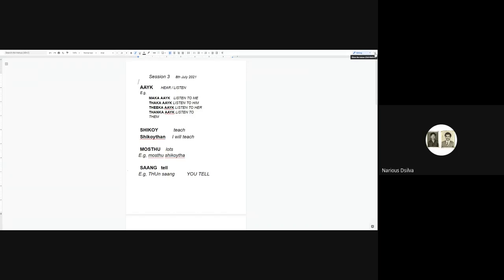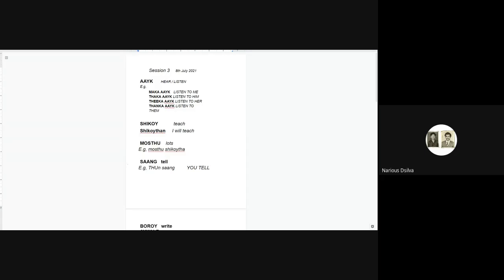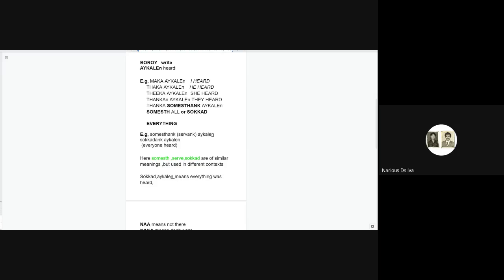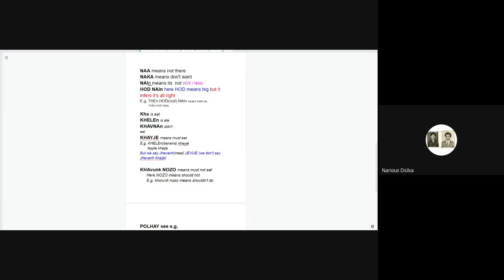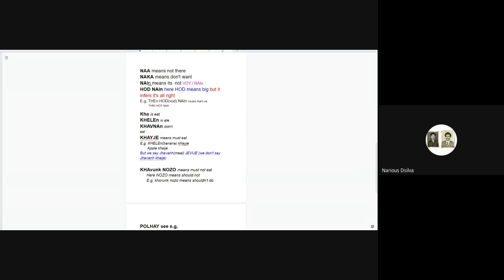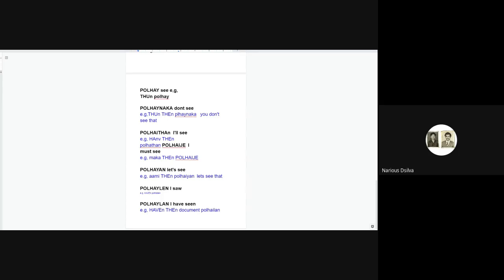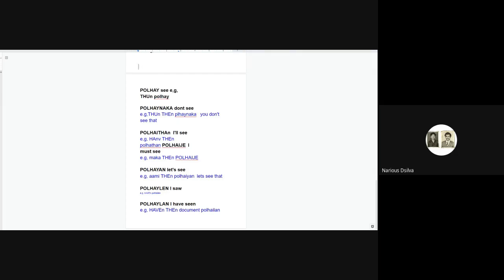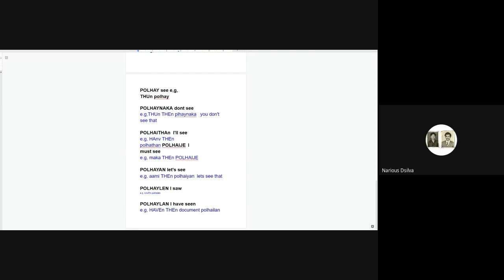Konkani Ulovyan - Level 1 3/10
Lets Speak Konkani by Nerry D'Silva Level 1   Class - 3

Lesson Notes